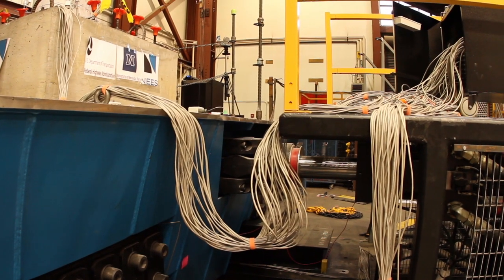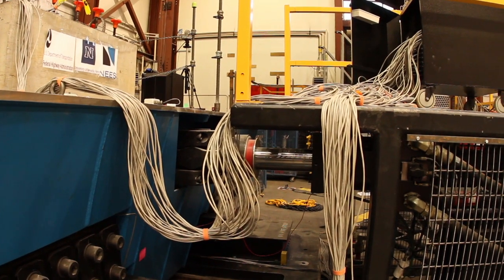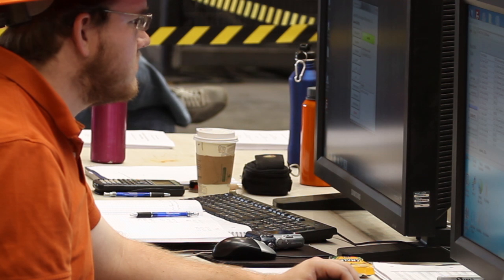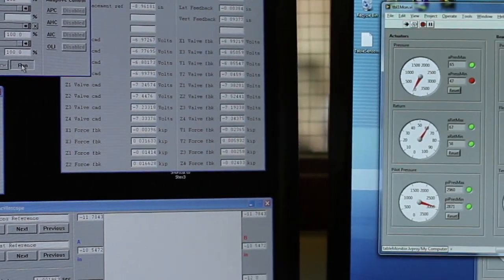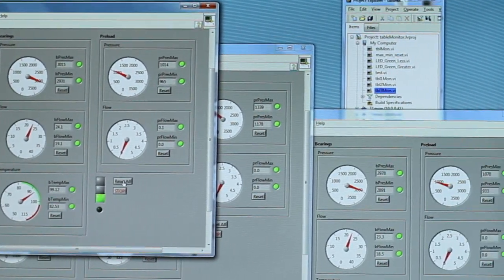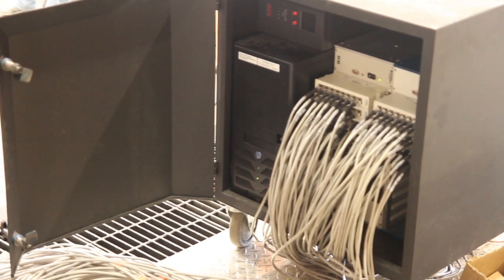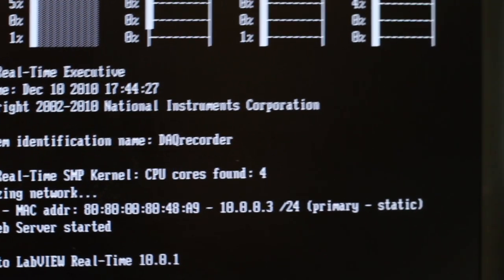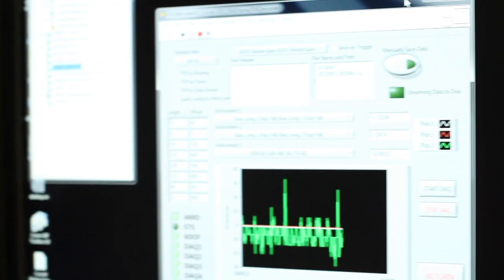Structural Testing for the Effect of Live Loads on the Seismic Response of Bridges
for more information. Today's bridges are being designed with unique constraints such as live vehicle loads and earthquake loads. However, bridges are not being designed for both of these conditions at the same time. The University of Nevada, Reno was sanctioned by a public agency to study how a vehicle's suspension system interacts with a bridge during an earthquake. To accurately test complex structures like curved bridge sections, the university built large bridge sections that can be tested with large hydraulic shakers capable of simulating earthquakes. Measurements such as strain, force, and displacement were made using PXI hardware and NI LabVIEW software to characterize the behavior of the supporting structures as well as the movement of the bridge and vehicles.